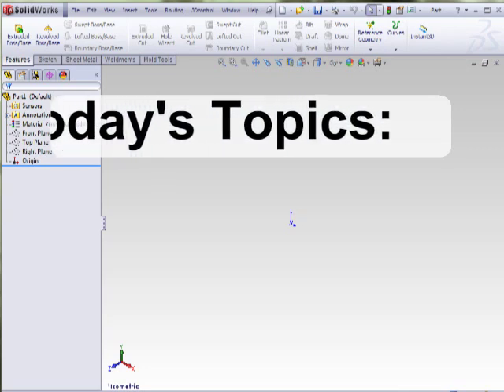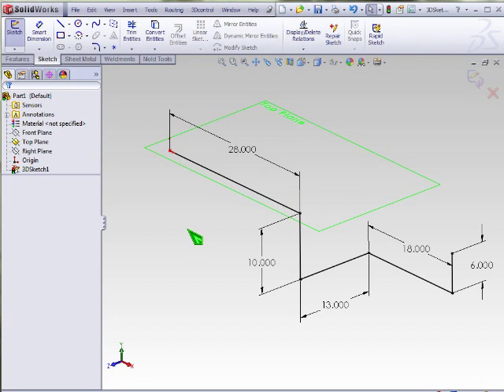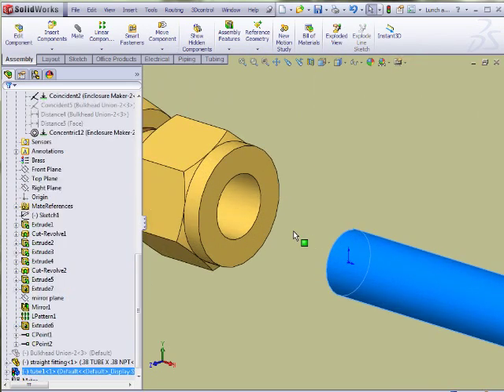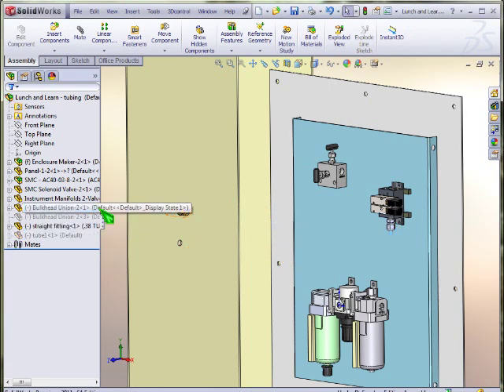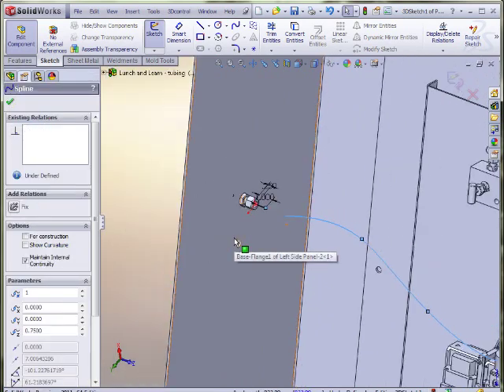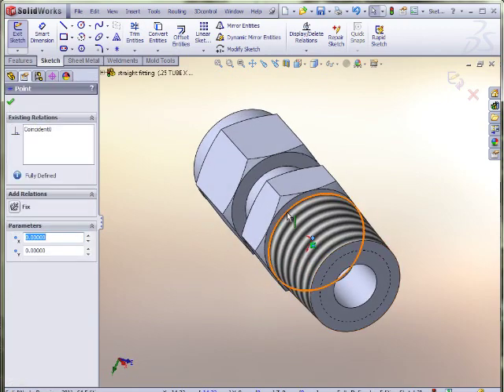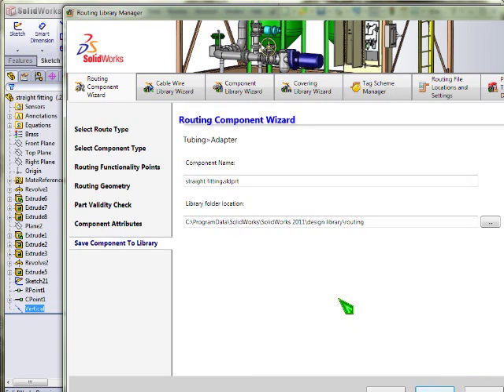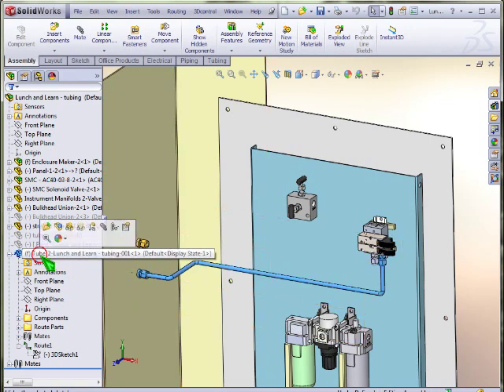Lunch & Learn - SOLIDWORKS 3D Sketching & Flexible Tubing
During this recorded Lunch and Learn webinar, we will be using the 3D Sketcher to create a path for a swept feature as the basis for tubes or wires. We will also be creating tubes or wires as stand-alone parts versus in the context of an assembly. We will compare this functionality to routing and show how to create and utilize routing components.